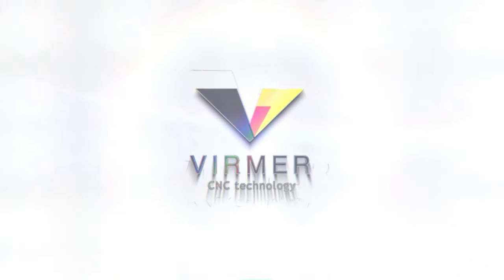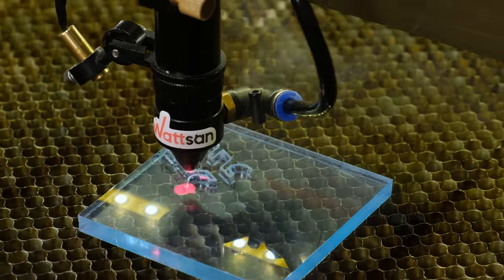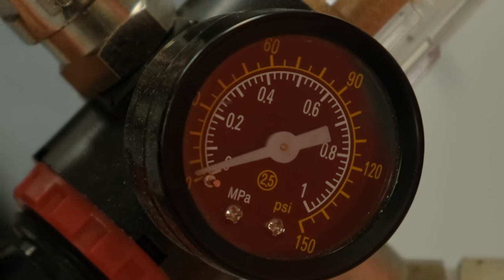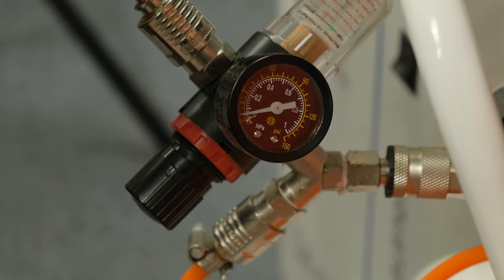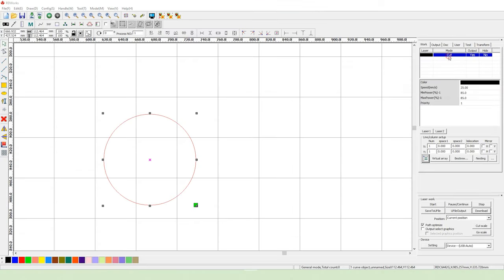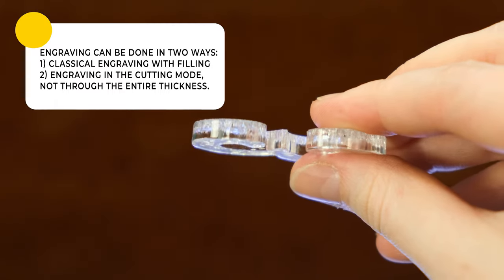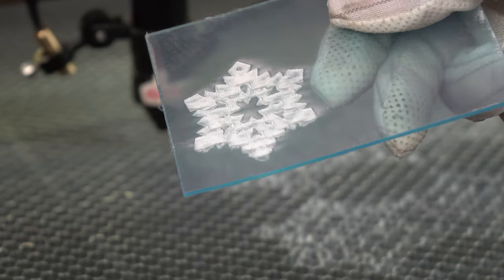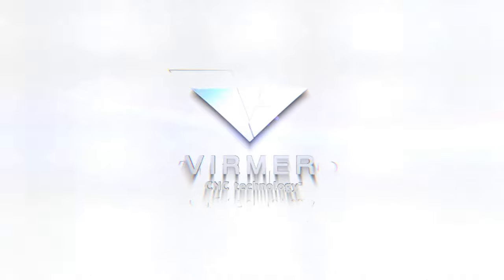HOW to СUT & ENGRAVE ACRYLIC | PLEXIGLASS? / PART 2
Hi, this is Virmer!
🟡You are watching the second video from the series about acrylic. In the previous video, we figured out what acrylic is and how to choose a suitable machine for it, the link to the video will be in the description. And we turn to the topic of our today's video – how to cut and engrave acrylic?
🟡Plexiglass has some features of cutting on a laser machine, but the main differences are related to cutting thin and thick plexiglass, as well as cutting products with sharp edges.
🟡You can easily find acrylic products even at home: transparent stands, business card holders, key rings, souvenirs and even aquariums.
🟡Some products are exclusively cut on the machine, and for some both cutting and engraving are carried out. Especially interesting are products with engraving with backlighting.

🔘Lifehacks and tips, what to consider and what should not be done under any circumstances.

🔘Our aim is to show and tell our viewers everything related to the business of laser, marker, and milling machines. That is why on our channel, we share useful information to help you max your skills out in this fascinating field.

🕘Timecode:
0:01 – About video
0:54 – How to cut?
1:00 – Cutting thin plexiglass
2:00 – Cutting thick plexiglass
2:18 – Blowing
2:50 – Lifehacks
3:02 – How to engrave?
4:19 – Light Guide Panel

🔽To watch the first video of the series:
HOW to CHOOSE a CO2 LASER FOR ACRYLIC? / PART 1: